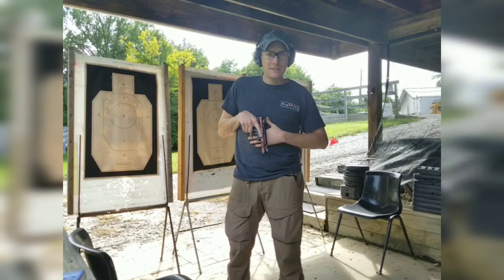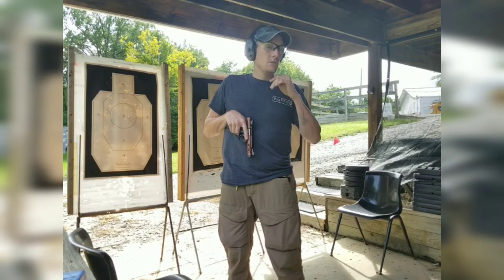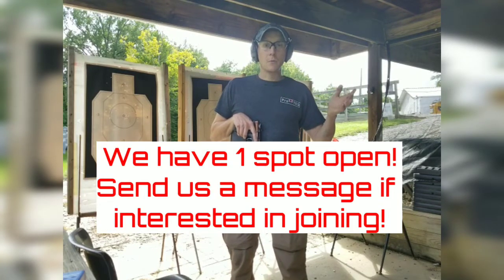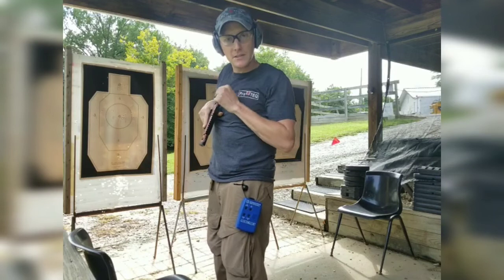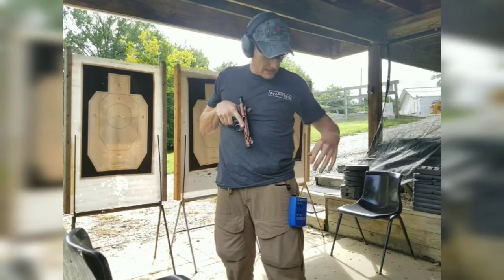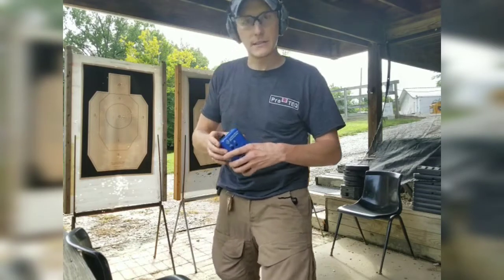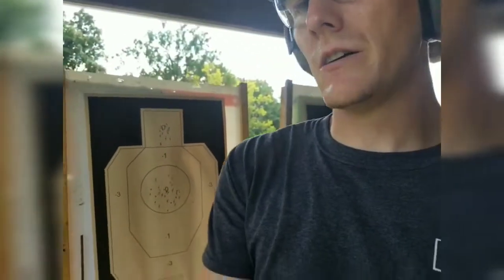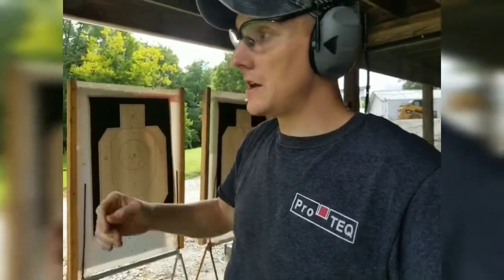CQB Drill!! Triple Threat!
This drill combines movement, verbalization, attempts to de-escalate, drawing from concealment, and fast and effective shot placement to stop multiple threats.